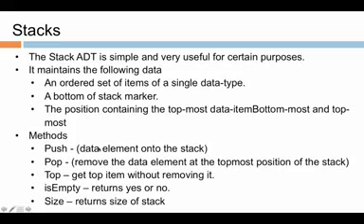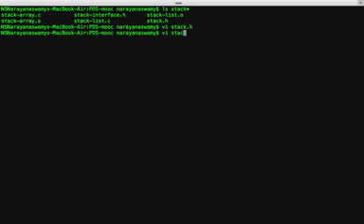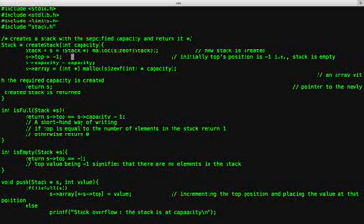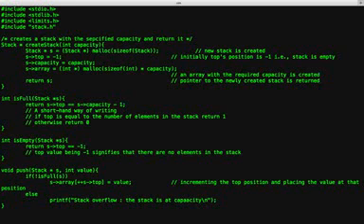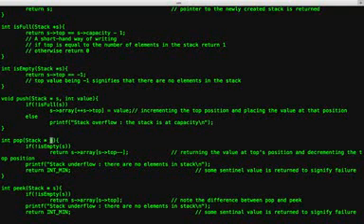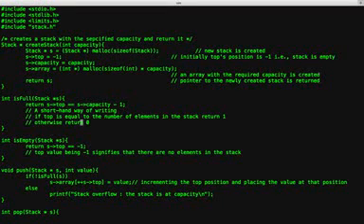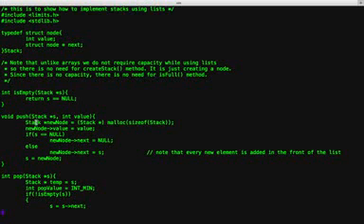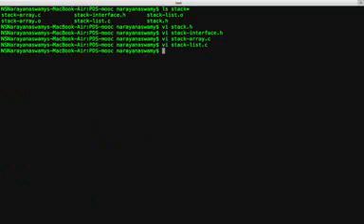NPTEL Computer Science and Engineering NOC Programming and Data structures PDS 9